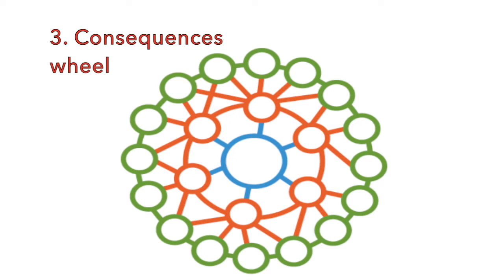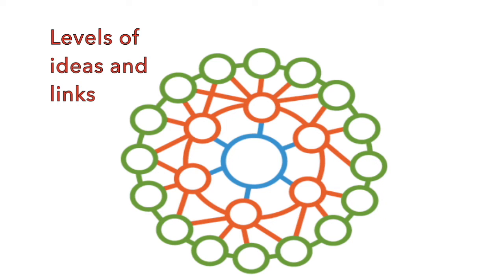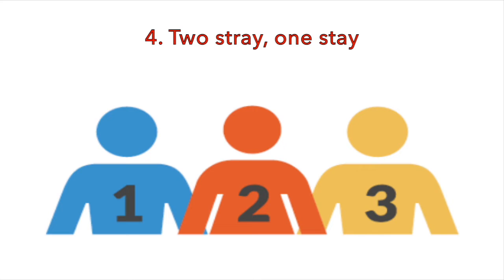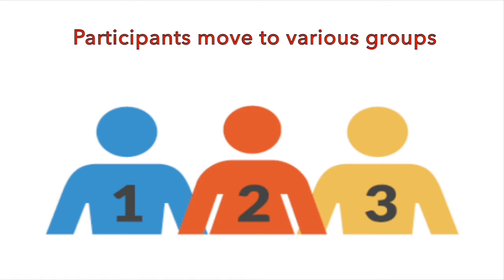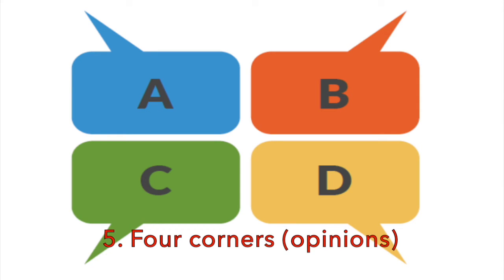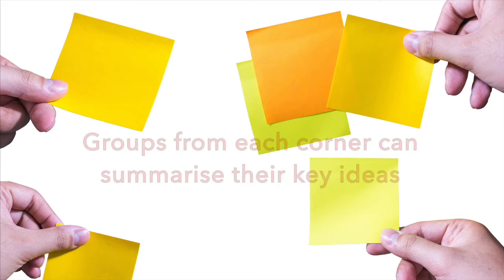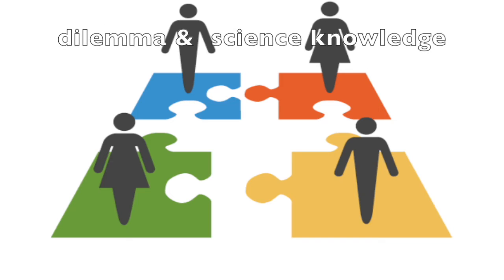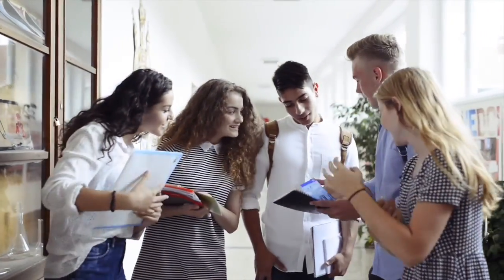GROUP DISCUSSION METHODS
CONNECT open schooling